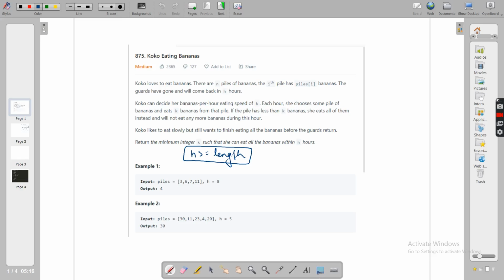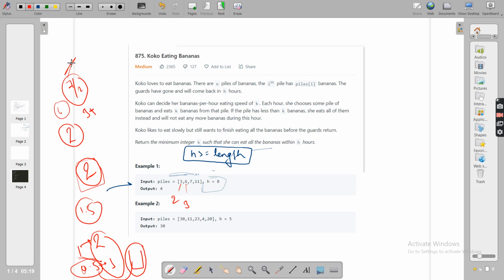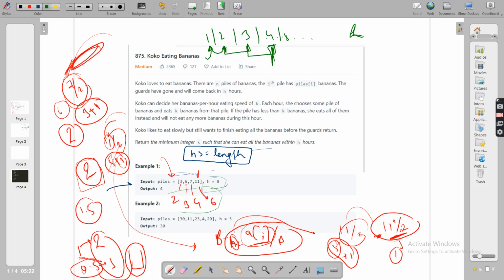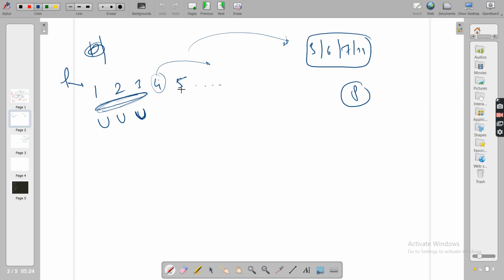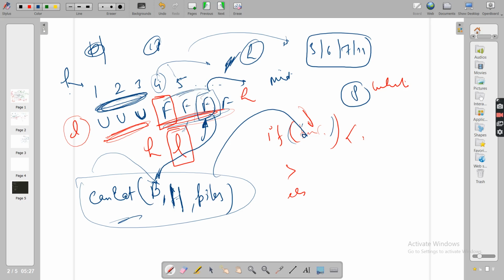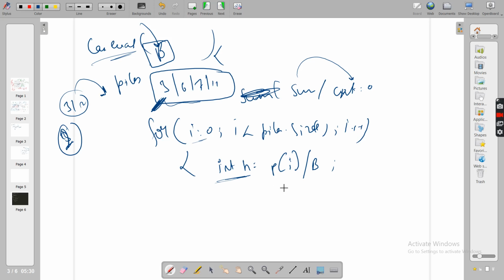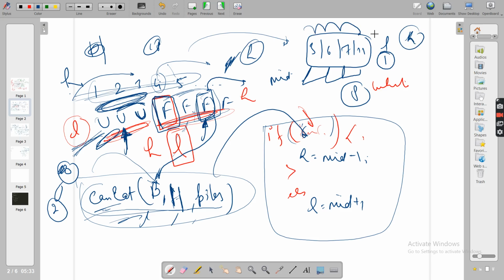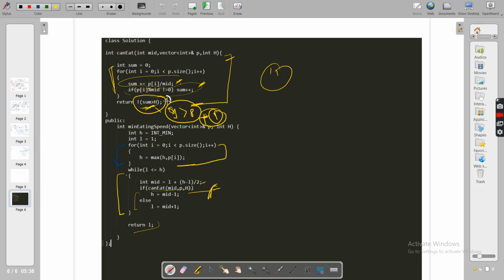Koko Eating Bananas | Leetcode | Binary Search